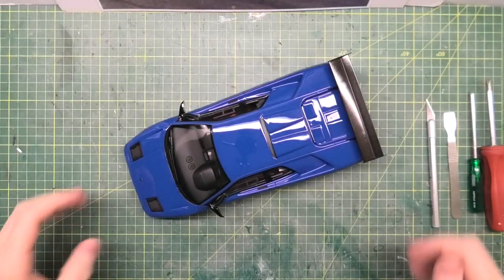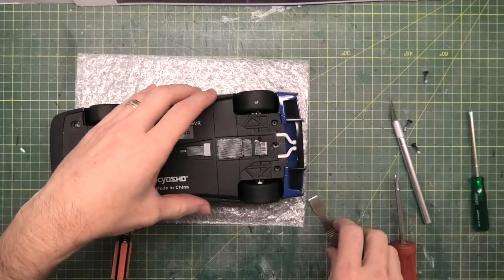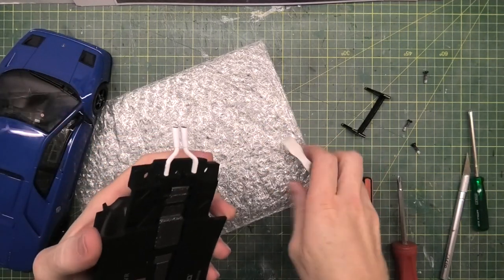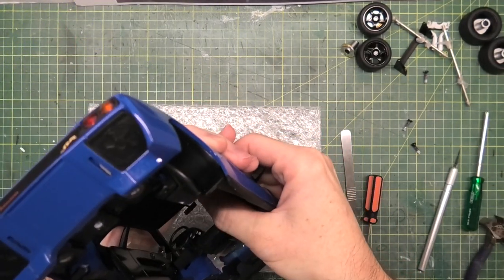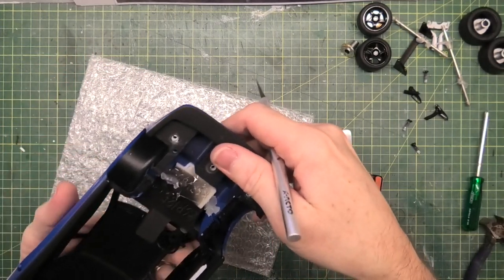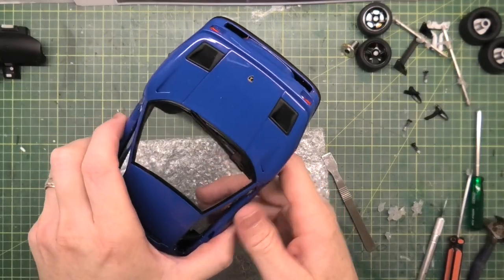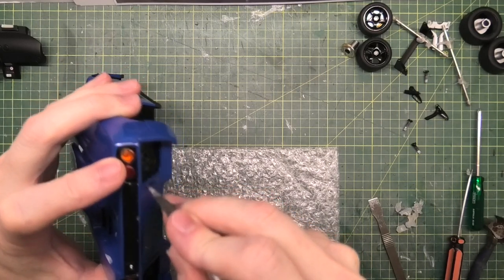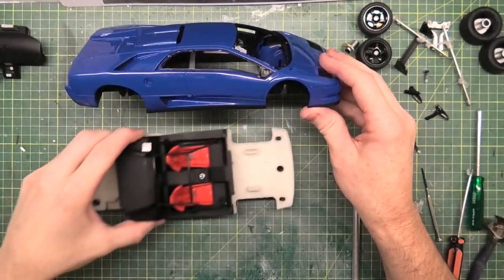HOW TO DISASSEMBLE A SEALED RESIN MODEL - Step by Step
In today's video, I am going to take you step by step how to fully disassemble a sealed resin model. This is not a difficult process and hopefully helps you if you want to repaint or customize a resin model.
If you have any questions, leave them in the comments section below.